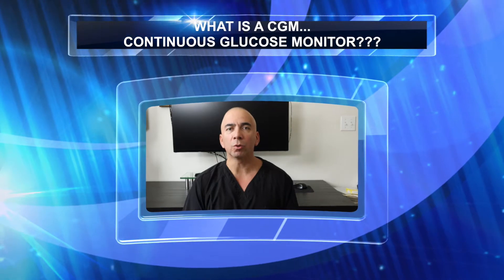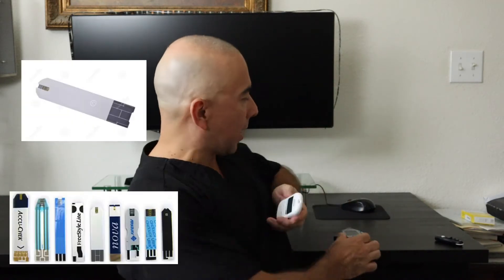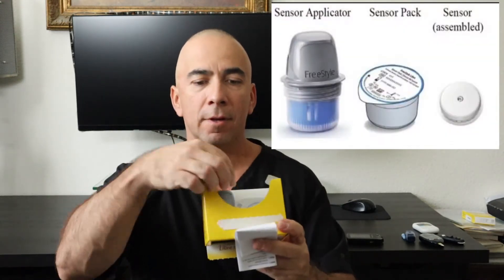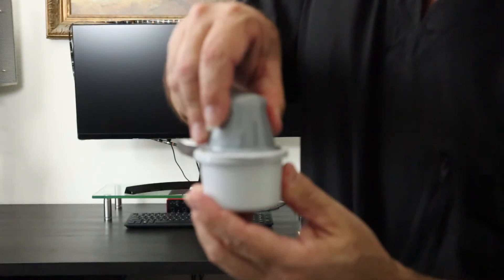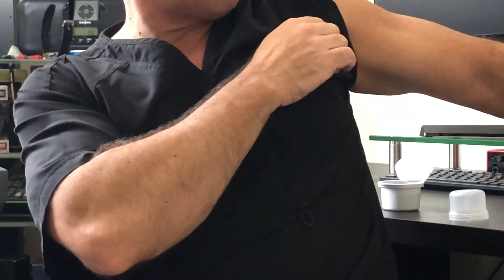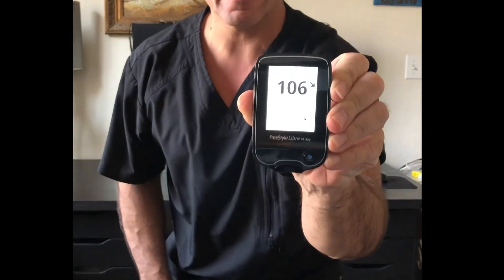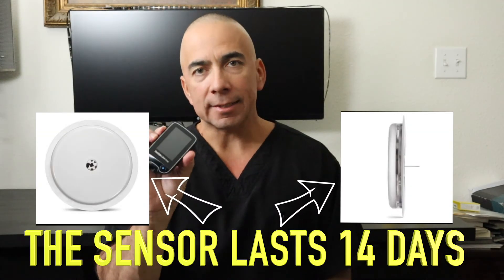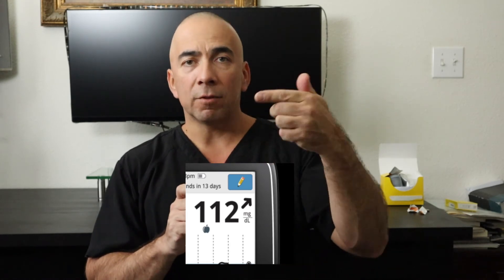What is a CGM or CONTINUOUS GLUCOSE MONITOR? | Measuring your Blood Glucose without a Fingerstick!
This video explains what A CGM / CGMS is and how it differs from "poking" your finger to measure your blood glucose / sugar, How to put one on,  as well as the benefits of using one!!!
A Freestyle Libre is used to demonstrate how to apply it and use it!

I am a Nurse, Educator, Health Enthusiast, and Musician...And these are the topics of my videos. See my topic/CONTENT videos and lyric videos to some of my songs here on YOUTUBE, and hear my music on almost any music platform ( iTunes, Spotify, Pandora, etc.).